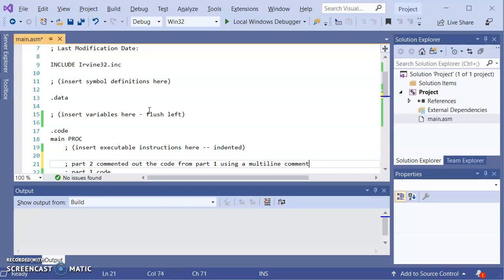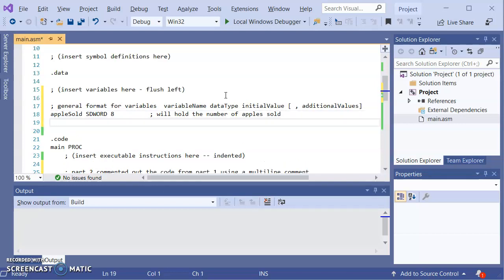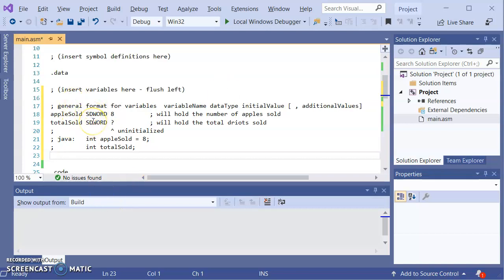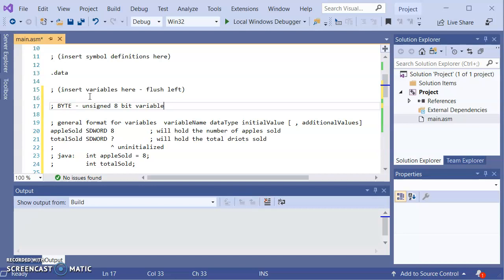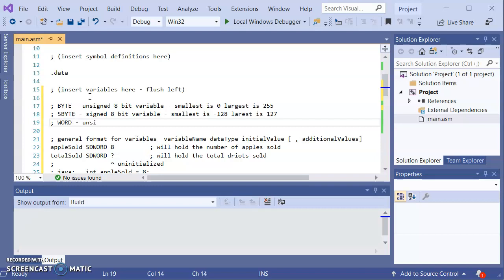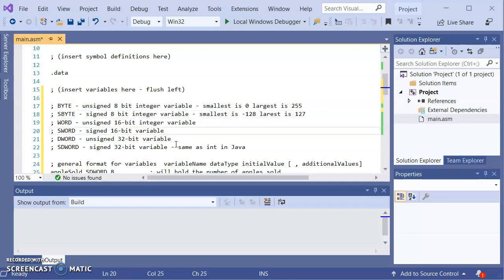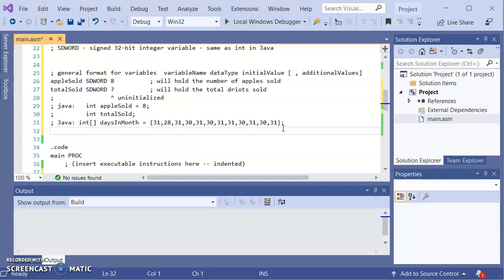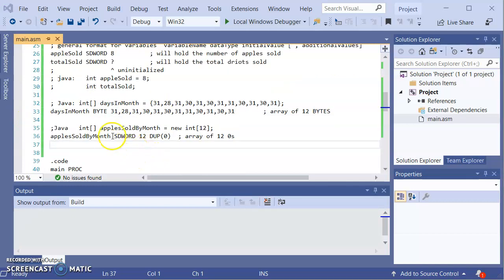CSIT 256 Demo for i03 Part 3 declaring variables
Irvine Chapter 03 Part 3 declaring variables for CSIT 256 Computer Architecture and Assembly Language at RVCC Summer 2020.  Accompanies the Kip Irvine book.